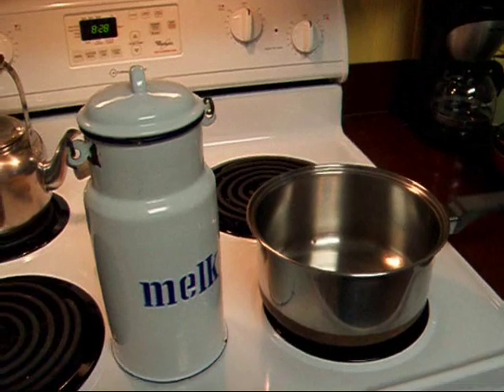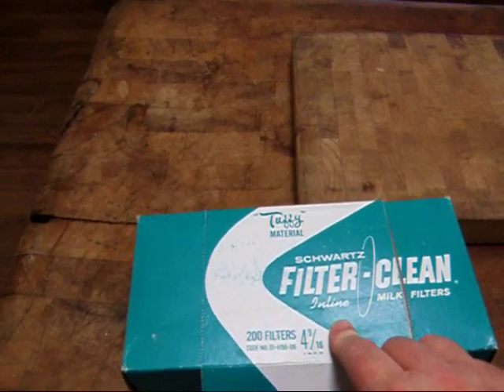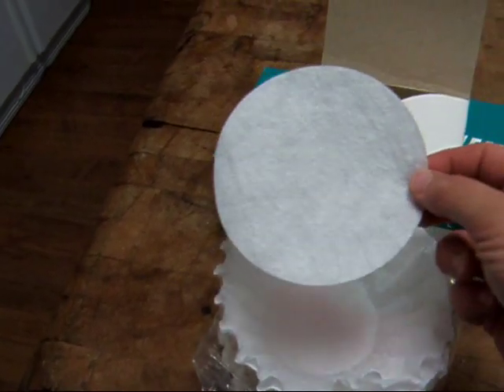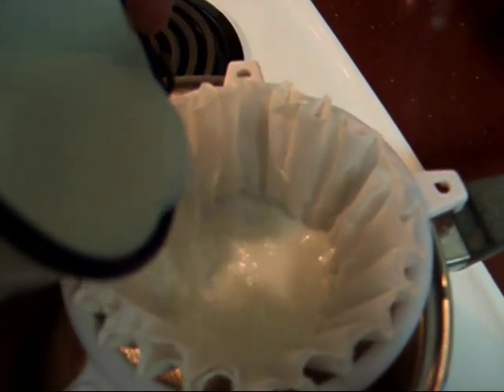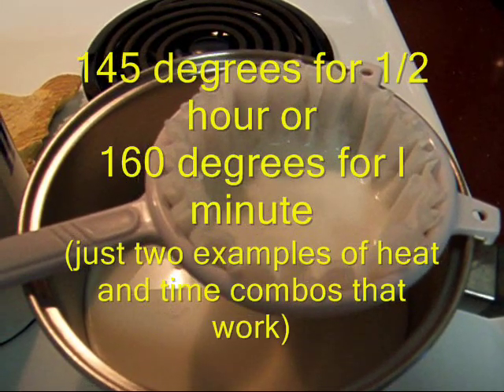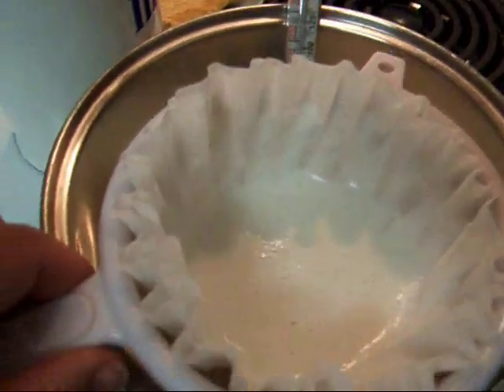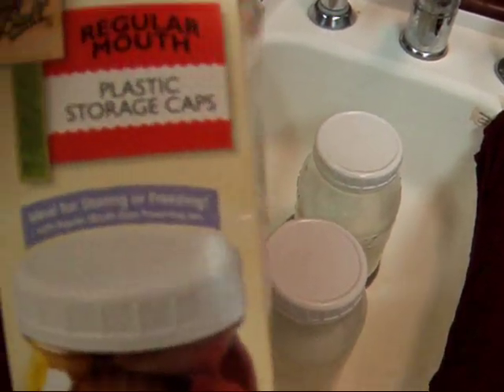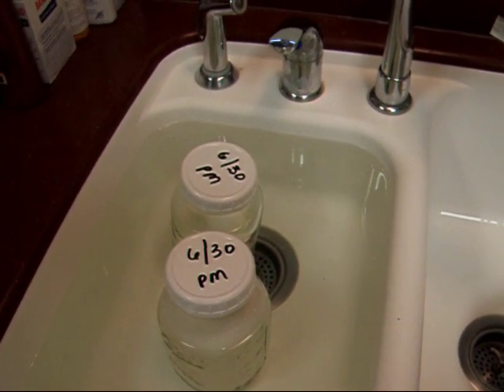Stove top pasteurization of goat's milk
This is how I pasteurize our milk.